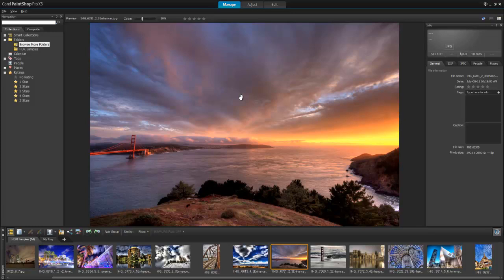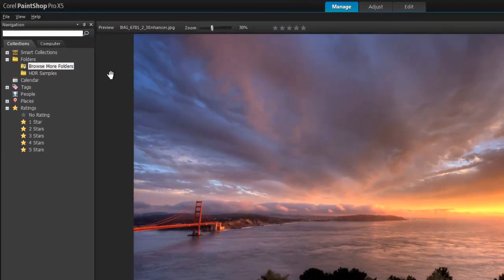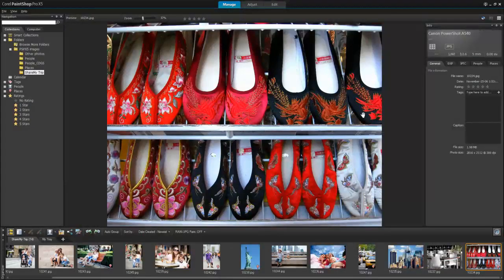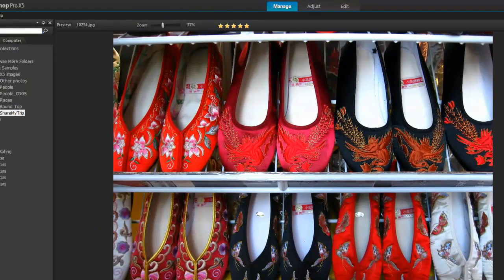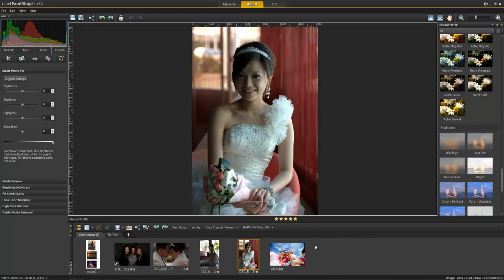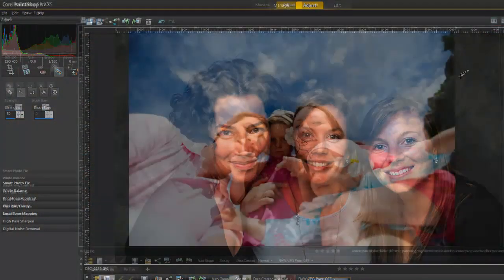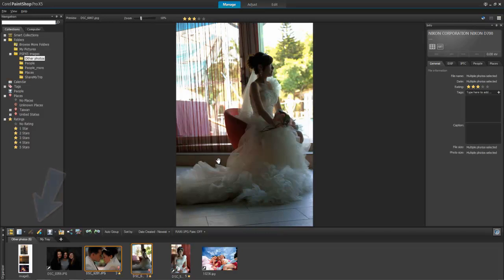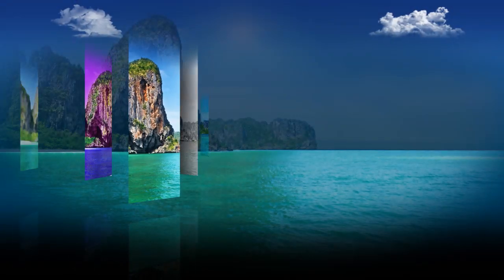Tutorial: PaintShop Pro X5 Workspace Tour -- Manage and Adjust